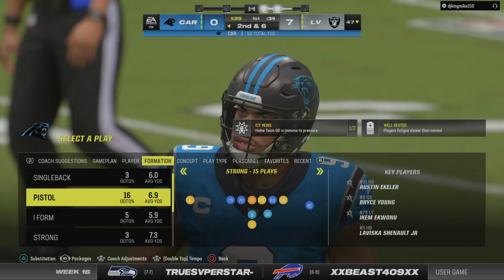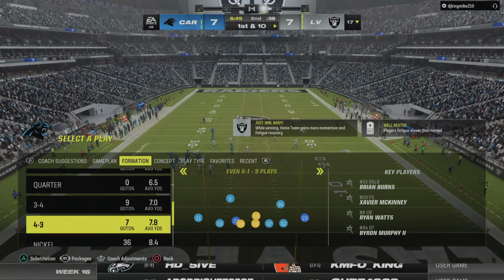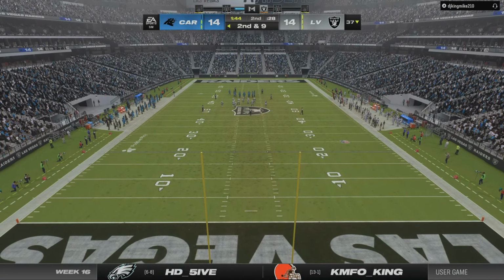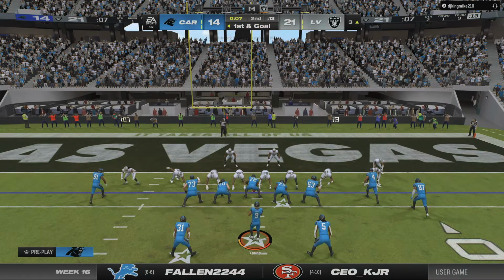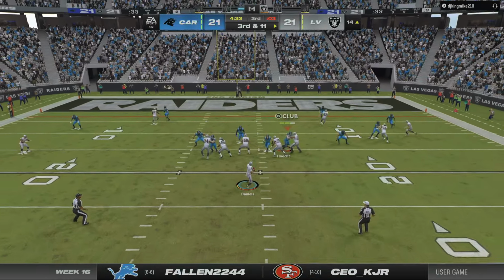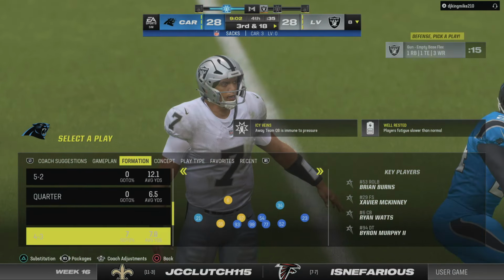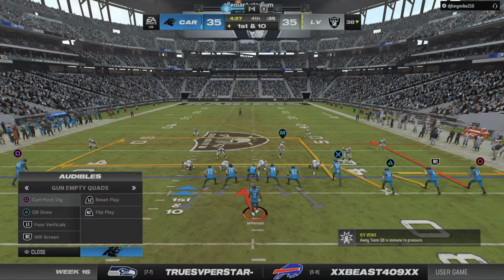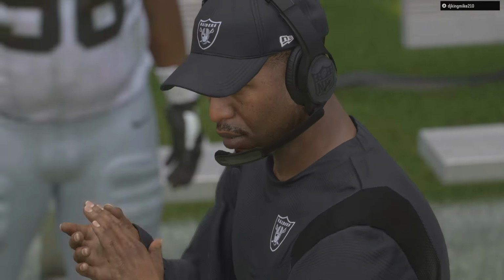PREMIER MADDEN LEAGUE - Panthers - PML24 - S2W16